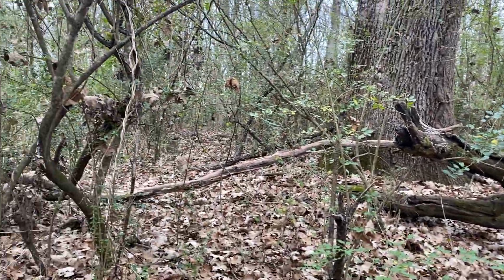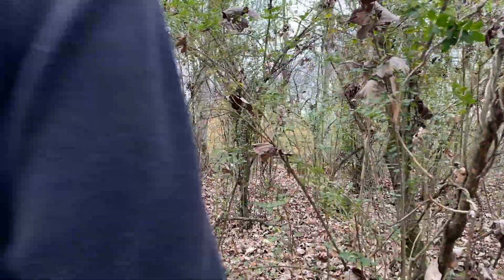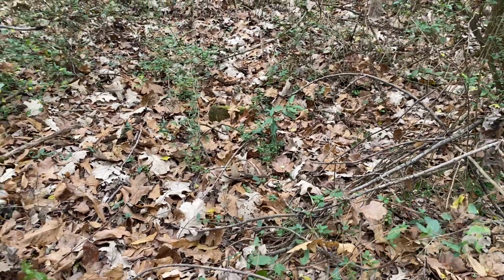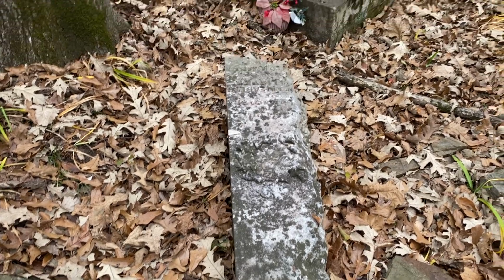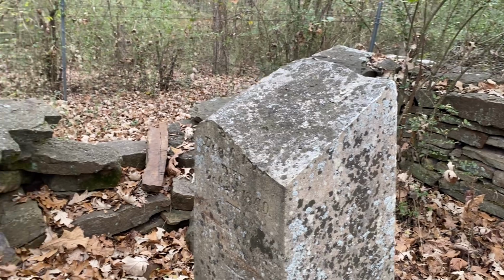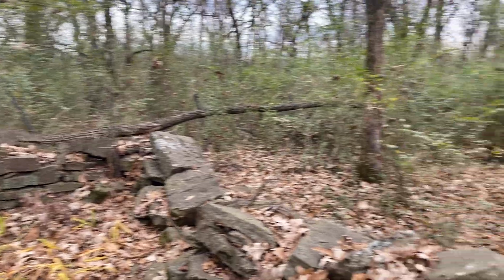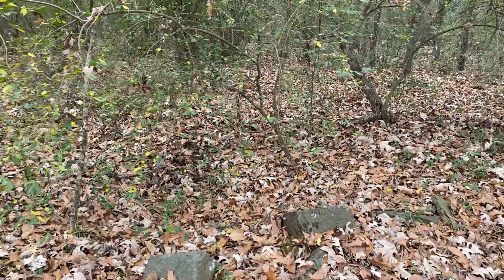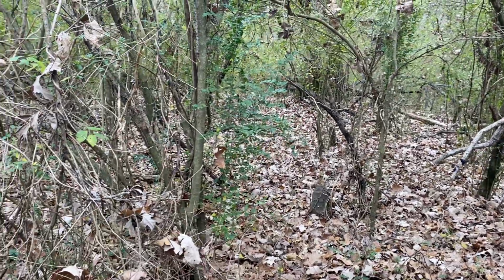Abandoned cemetery next to the Arkansas river